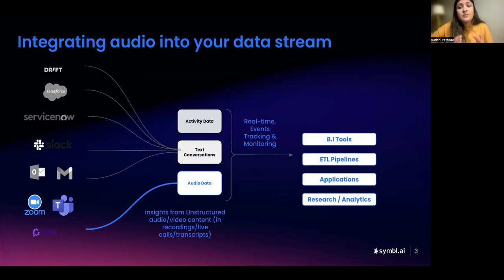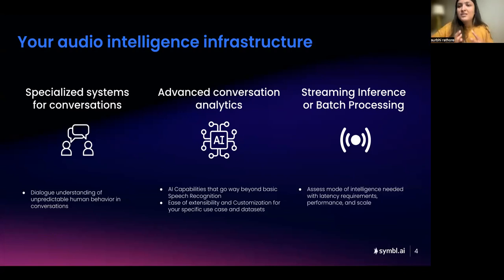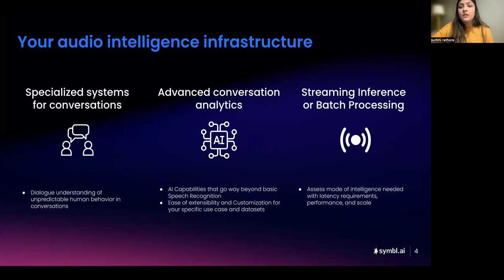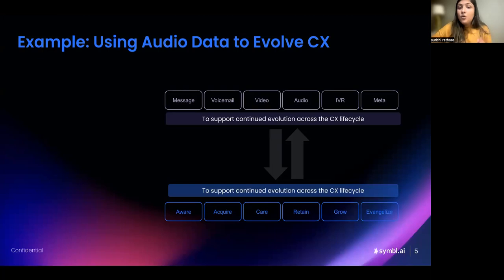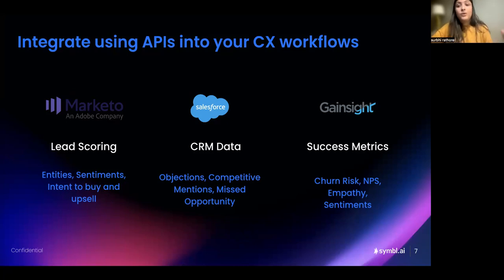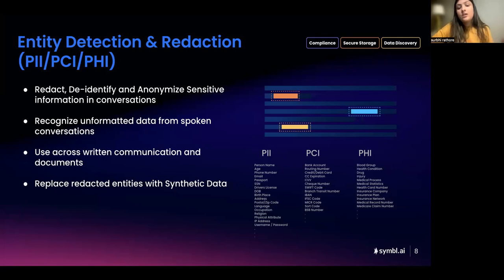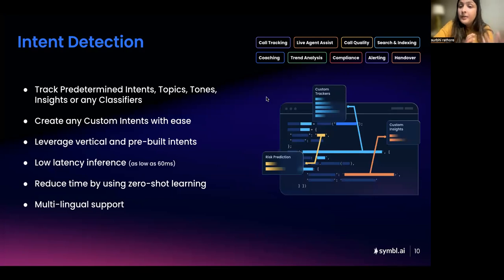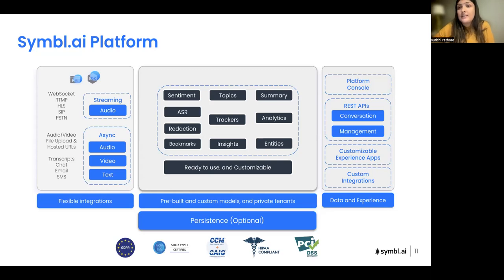How to best maximize the conversation data stream for your business?Surbhi Rathore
TADSummit 2022, 8/9 Nov Aveiro Portugal

How to best maximize the conversation data stream for your business?
Surbhi Rathore, CEO & Co-Founder, Symbl.ai

How do we go from building a scalable pipeline of conversation data that merges and correlates with other types of data in the business and helps us makes decisions and predictions that are informed by conversations?
We will talk about context, real-time aspects of understanding and how you can use this data combined with sales, marketing, HR, support and other existing analytics to understand behavior and adapt to what works best in each of these functions.
We will go deep into specific use case and customer stories that have adopted Symbl’s conversation understanding platform to drive this change in their organization and give concrete examples of where to start.